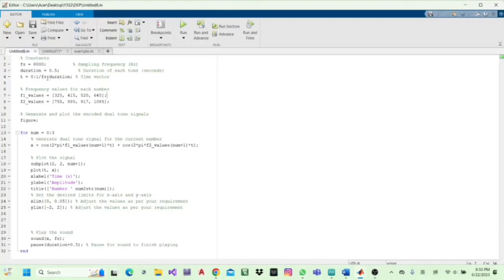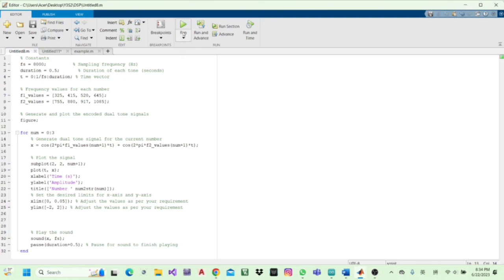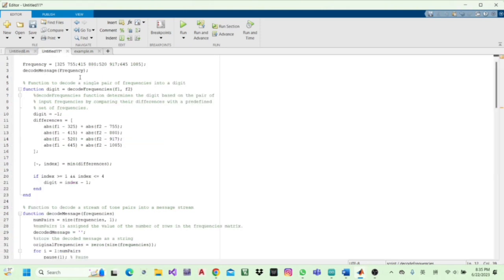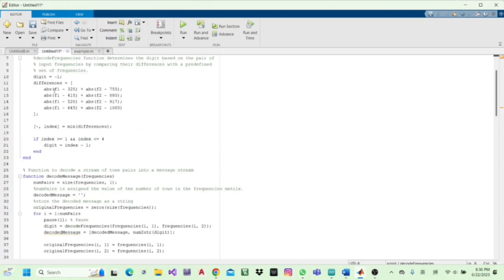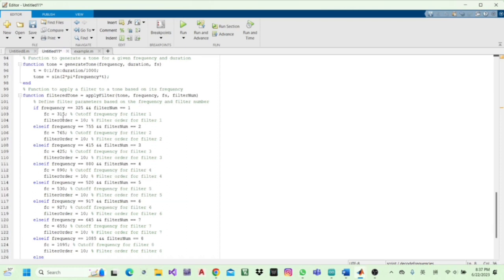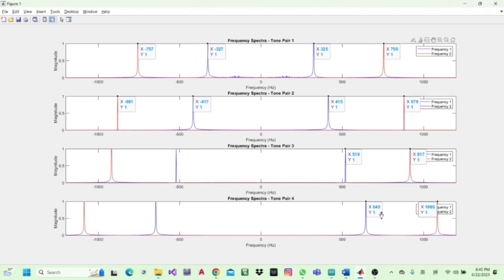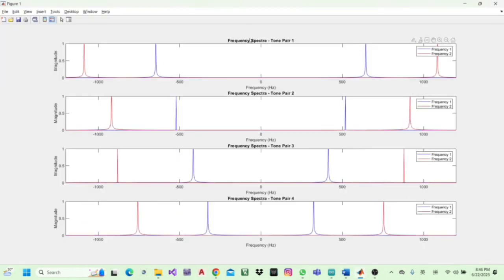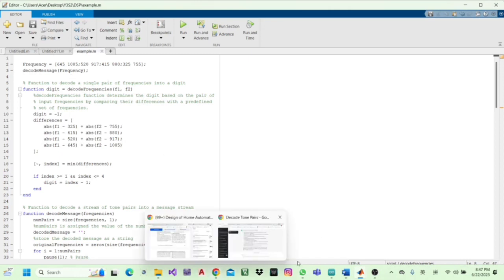BENT4733 Digital Signal Processing (Assignment Demonstration Video- Freq8)